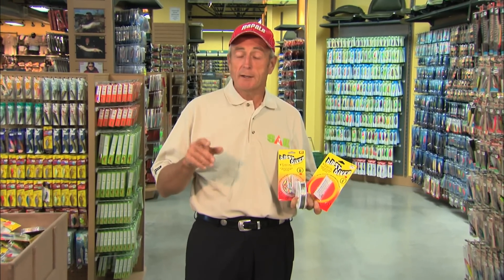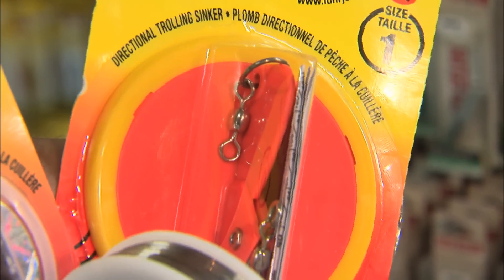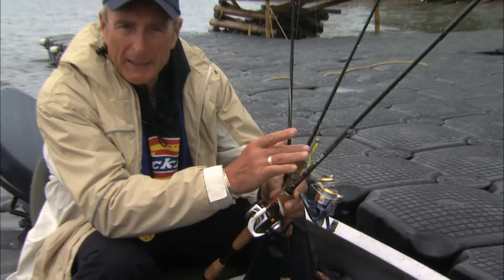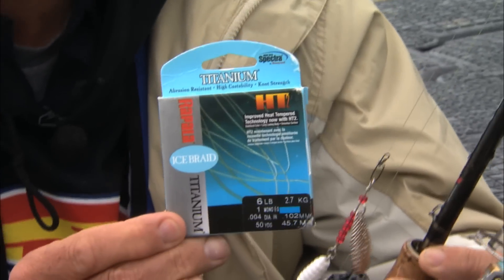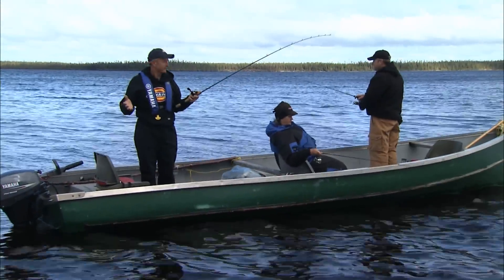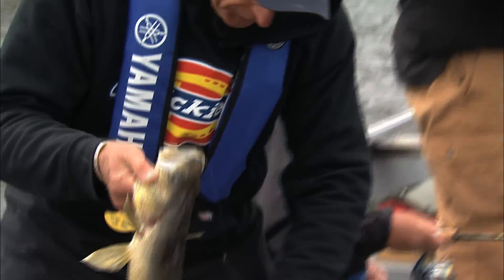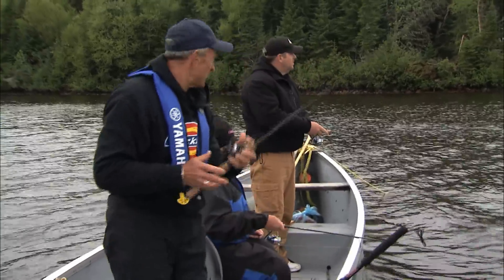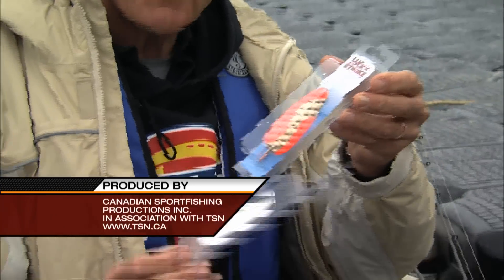Kesagami Pike Part 4 of 4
Italo and his guest Bill McFarlane fish jigs to catch walleye & pike.

Produced by: Canadian Sportfishing for Csf 26 16 04.mov